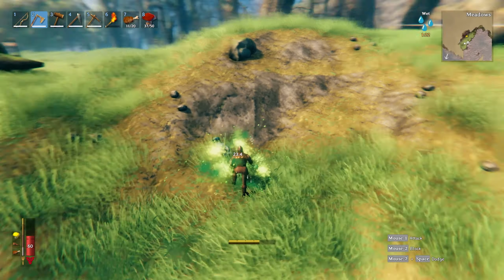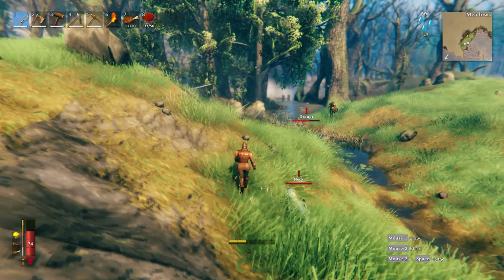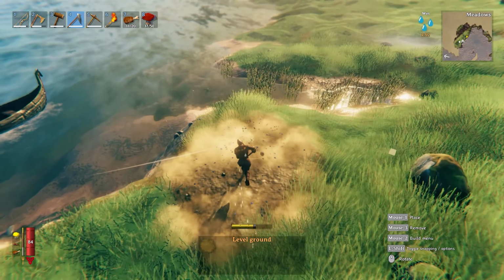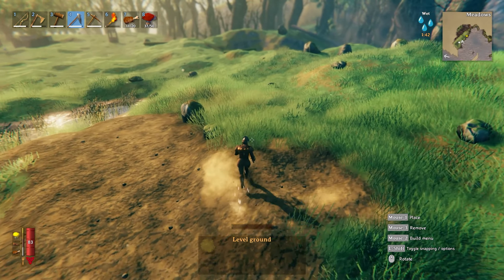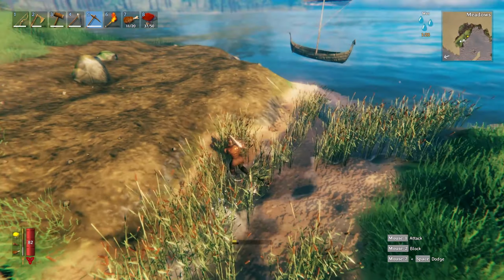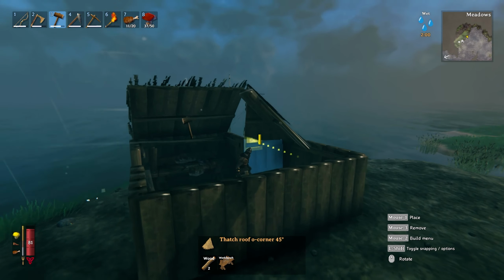Valheim - Solo playthrough EP.14 SWAMP CITY BOYS!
In todays episode I start another adventure into the moist lands aka SWAMP CITY!!! no not Florida... It sort of goes well...  kind of, just watch. Ohhh and I built a new house so I don't have to sail across the damn ocean when I get clapped.